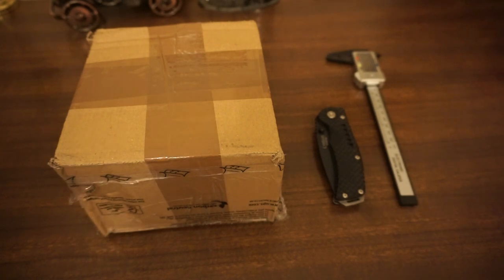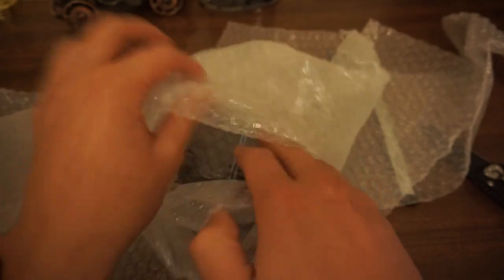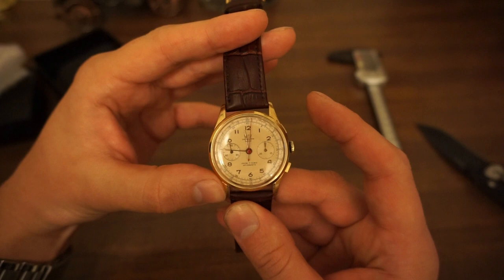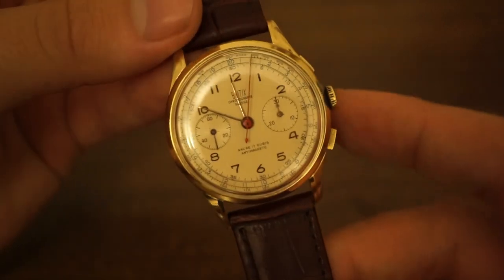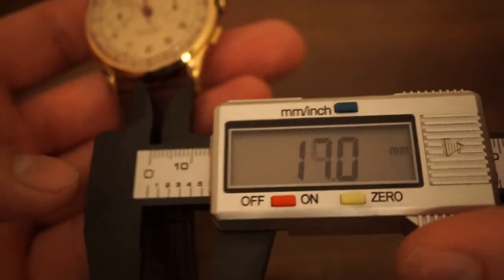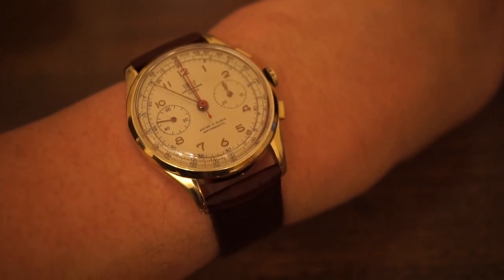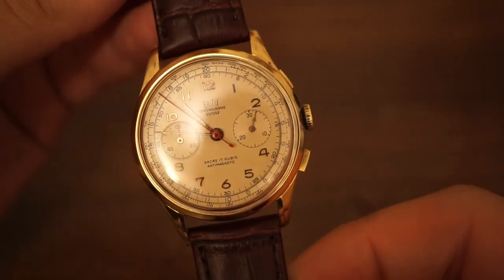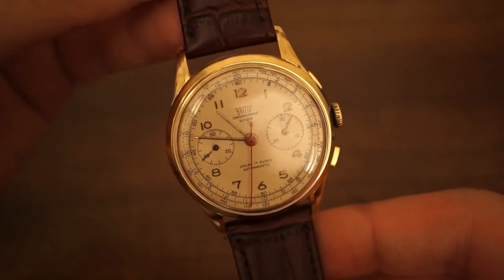Unboxing the Britix Vintage Chronograph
In our first ever channel unboxing, Watch World takes a look at a vintage chronograph from Britix.